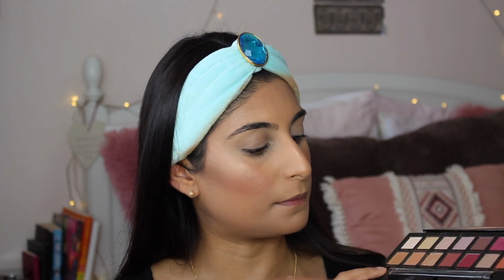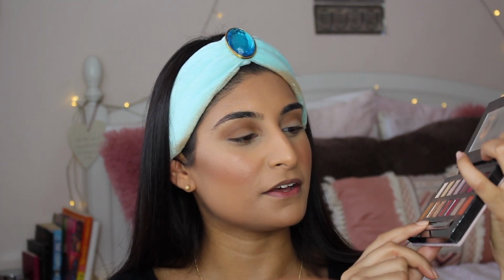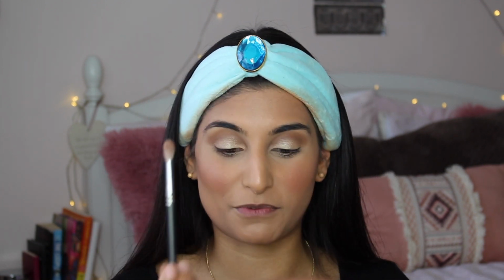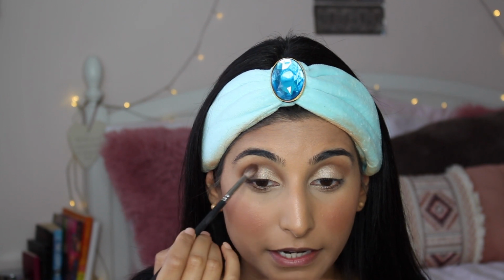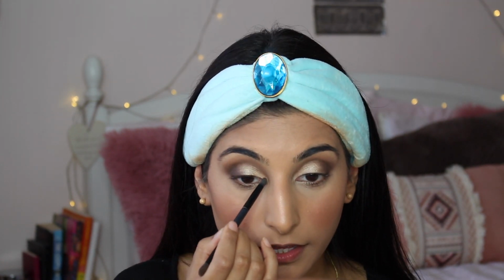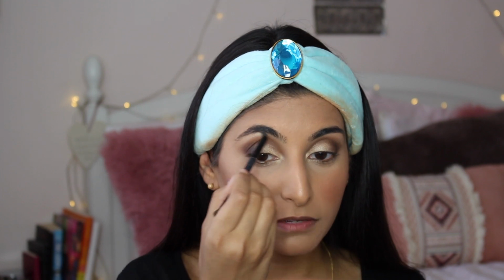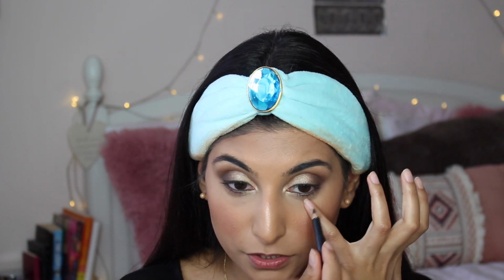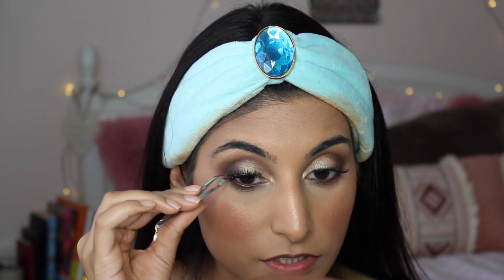3 Step Smokey Eye (using only 3 brushes!)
🌟 Products used:

💁🏽‍♀️ Face:
- Cover FX: Custom Cover Drops
- MAC: Strobe Cream, ProLongwear concealer (NW25), Mineralize Skinfinish powder (Medium Tan), 'Give Me Sun' bronzer, 'Hushed Tone' blusher
- Laura Mercier: Invisible Loose Setting powder,
- Anastasia Beverly Hills: Liquid Glow highlighter (Oyster)
- Becca Cosmetics: Champagne Pop highlighter

👀 Eyes:
- Anastasia Beverly Hills, Modern Renaissance palette: 'Raw Sienna', Primavera' & 'Cyprus Umber' eyeshadows
- Rimmel black kohl pencil
- MAC #36 eyelashes
- Becca Cosmetics 'Champagne Pop' highlighter (inner corners)

💄 Lips:
- MAC: 'Whirl' lip pencil, 'Creme Cup' lipstick

🖌 Brushes:
- Bigger Blending brush: MAC #217
- Skinny blending brush: MAC #221
- Flat eyeshadow application: MAC #233
- Inner corner highlight/brow bone: Anastasia Beverly Hills (comes inside the palette)